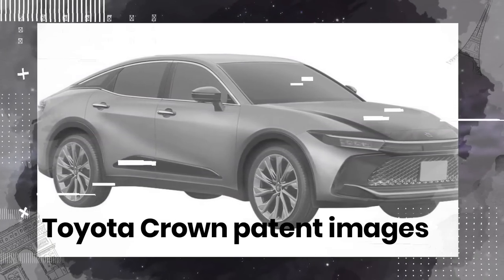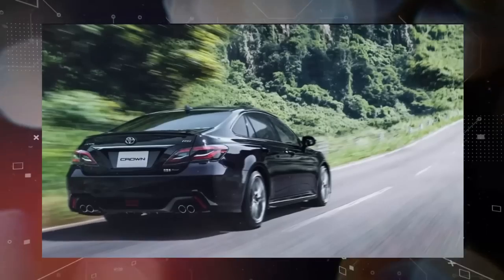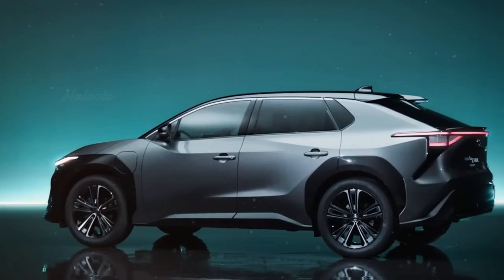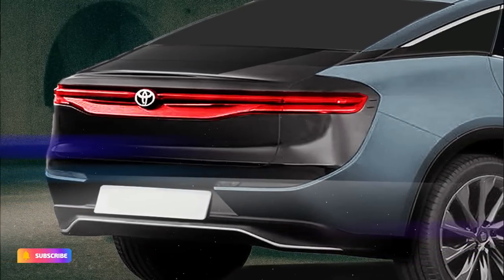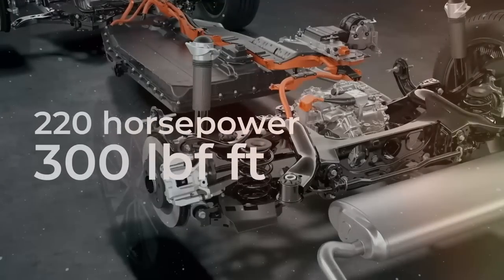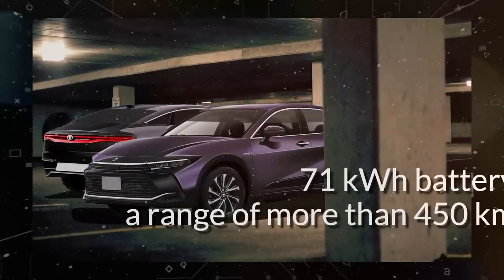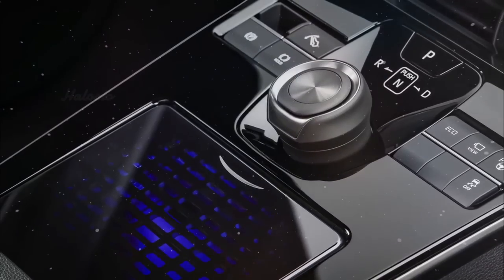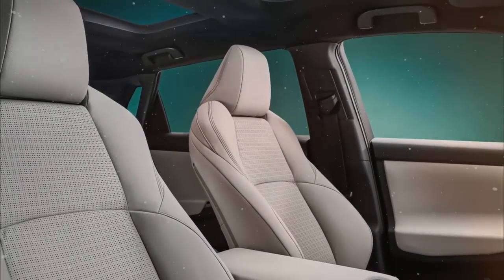ALL NEW 2023 Toyota Crown - Stylish Sedan SUV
In addition to the leaked Toyota Crown patent images prior to their release, Toyota will announce the New Model Toyota Crown 2023 on July 15th.

what the new model looks like and whether the Toyota Crown is coming to the US, let's get started. if you like these renders and our channel, please subscribe and hit the like button!
Welcome.